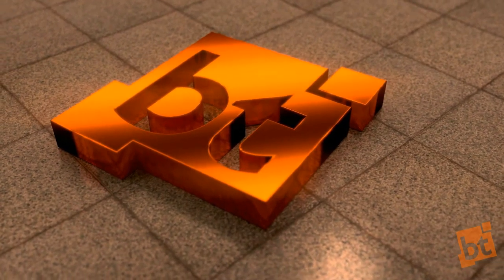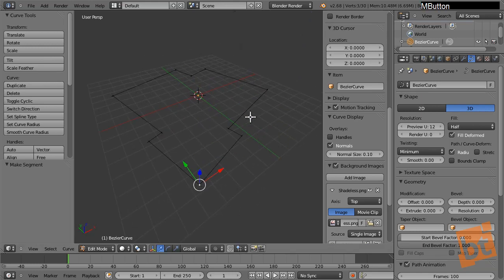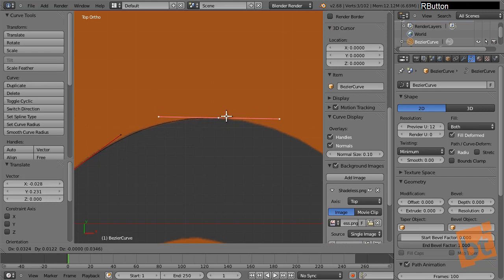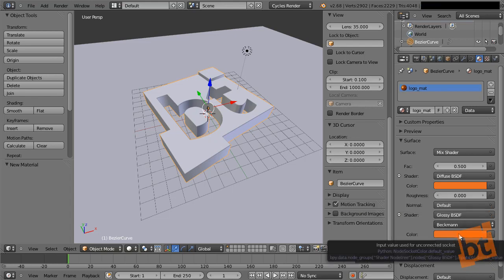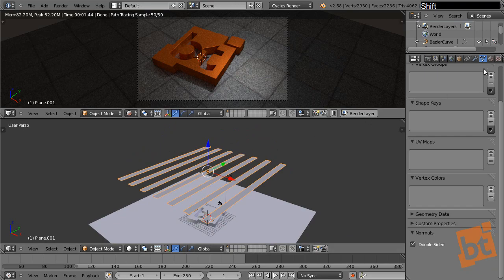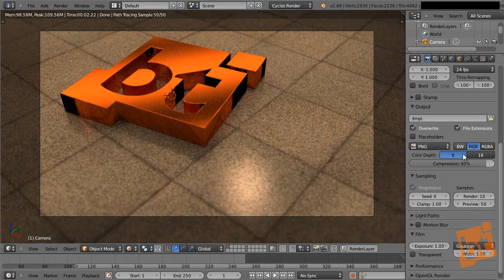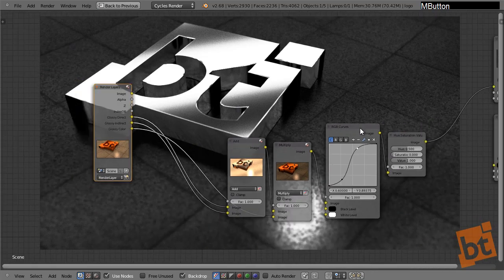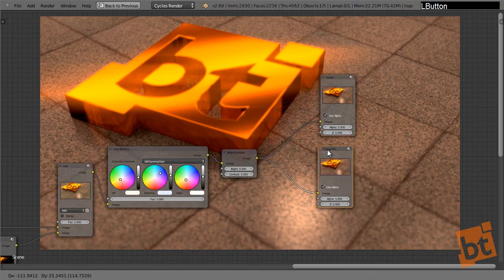How to create a 3D Logo in Blender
Hey, guys! Since a long time ago, I keep getting emails from people asking me how I made the old blendtuts logo intro. I finally decided to go ahead and create a tutorial about the logo creation.

Note: The tutorial assumes that you have your own logo or any image that you can use as a reference!